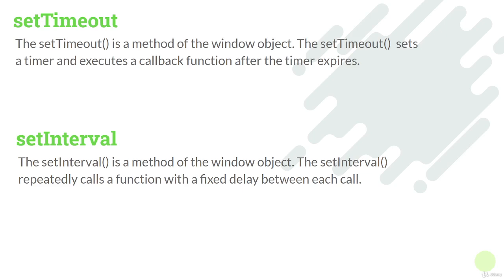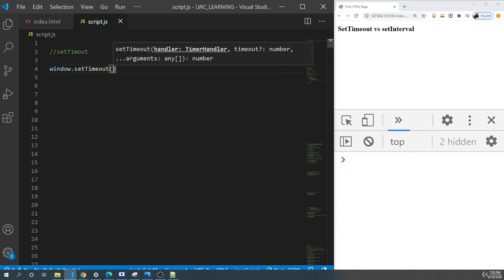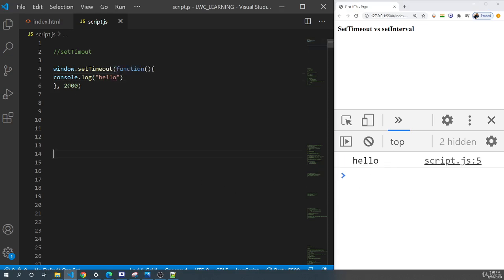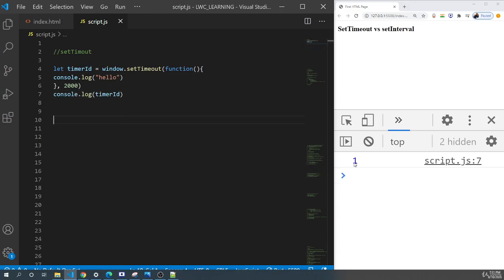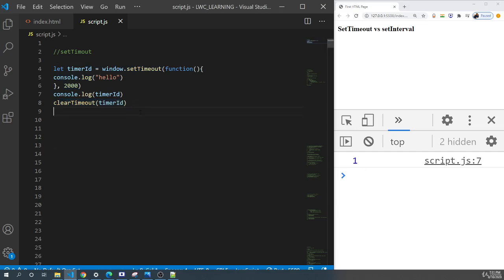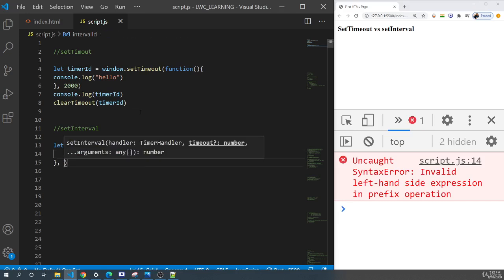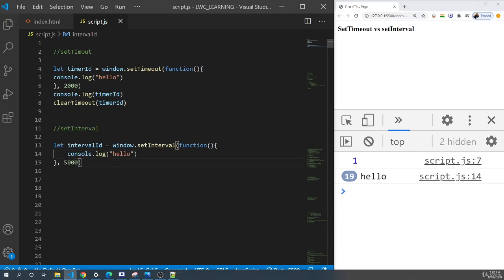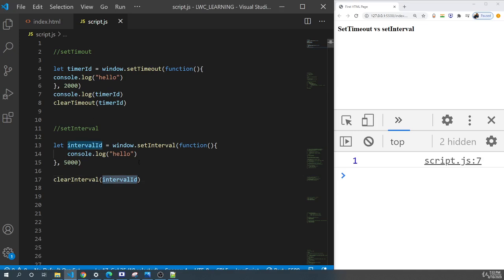3.16 setTimeout vs setInterval